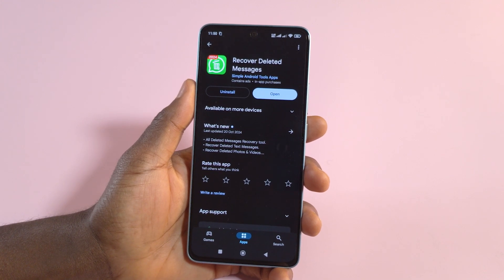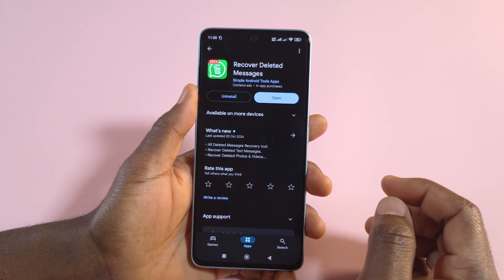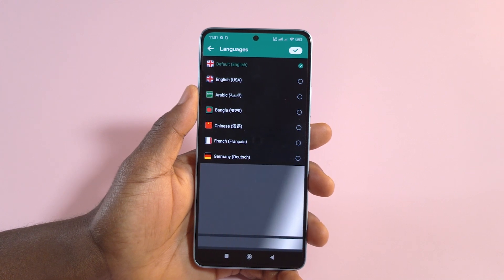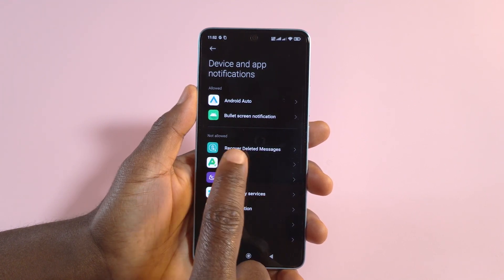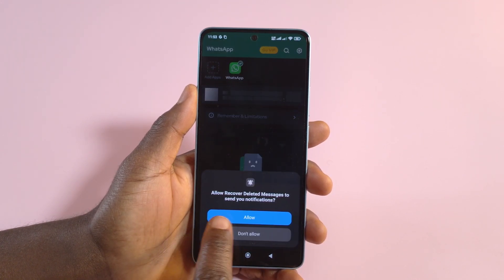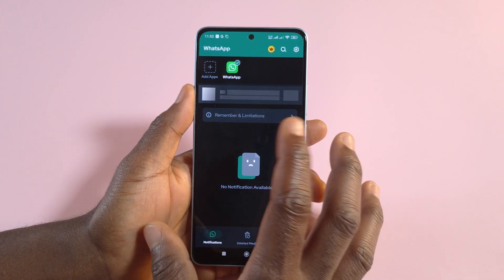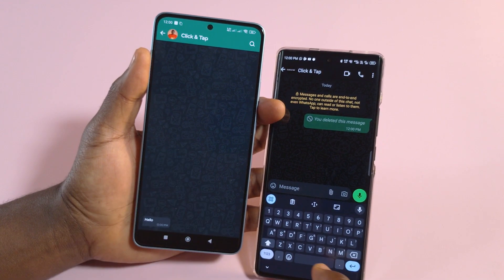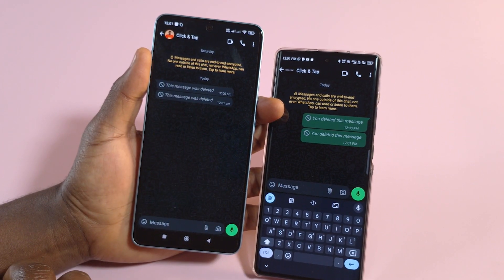How to Recover or Retrieve Deleted Messages in WhatsApp - See Messages Delete in WhatsApp